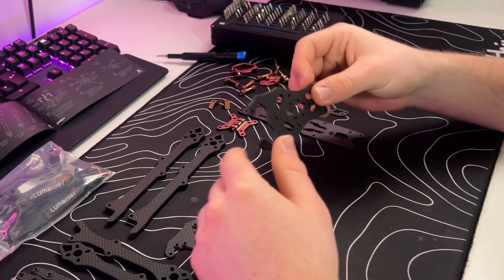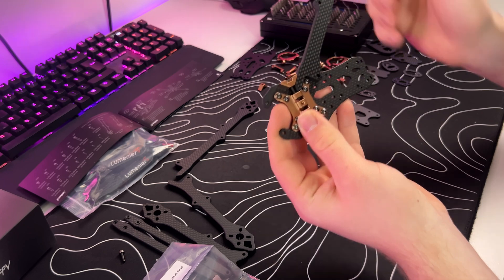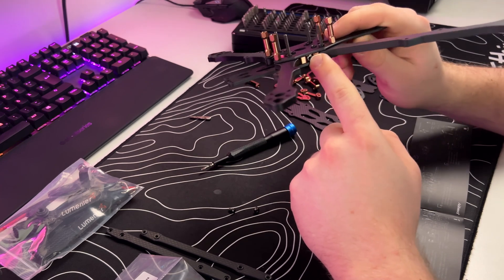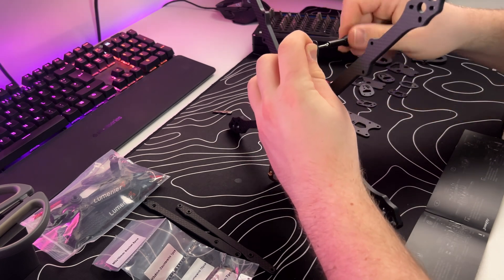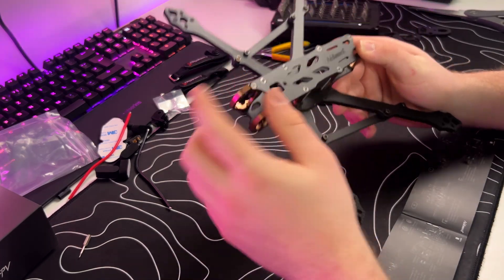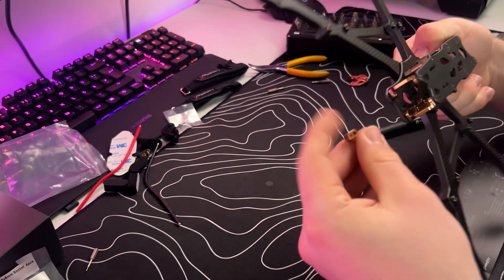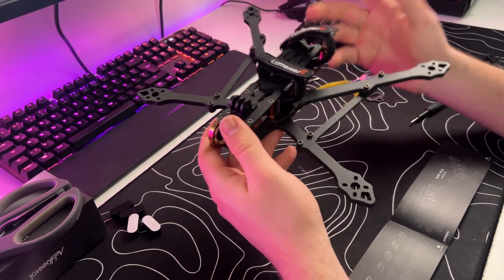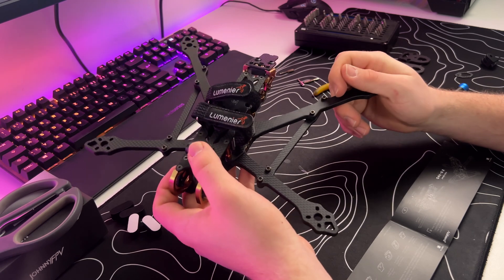Lumenier QAV-S 2 JohnnyFPV SE 7” Frame build Tutorial | FPV Long Range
I found it quite difficult to assemble the frame so I thought I could show you how to assemble the Lumenier QAV-S 2 JohnnyFPV SE 7" Frame Kit step by step with this video. I bought this FPV Long Range Frame for my first 7" FPV Build.

My Setup:
✘ GoPro Hero 12
✘ DJI O3 Airunit
✘ DJI V2 Goggles
✘ Custom FPV Quad Build

I am a german electrical student 🧑‍🎓 trying to achieve my goals by following my passion about FPV Drones 🚀